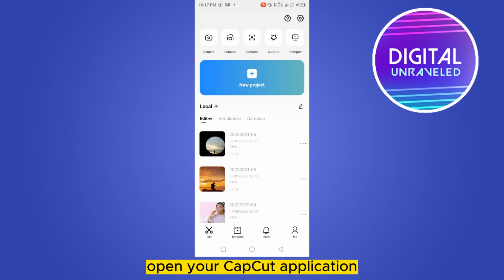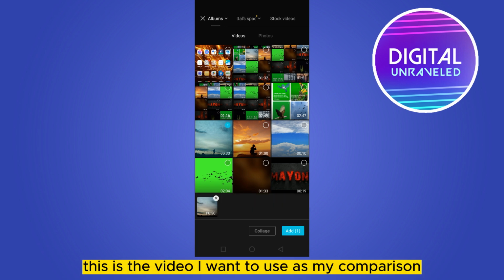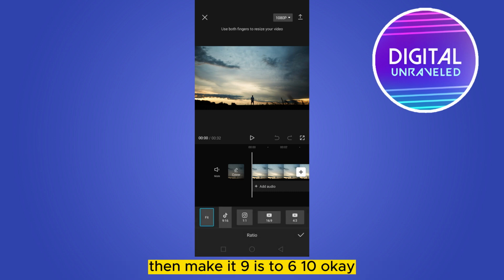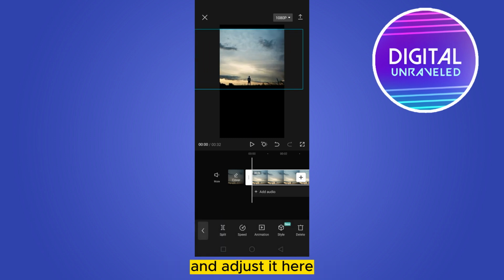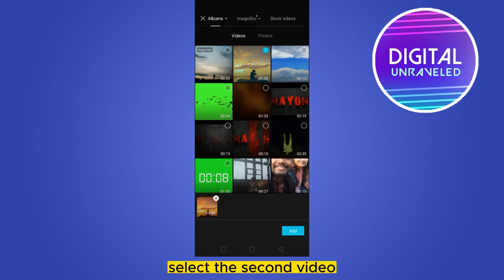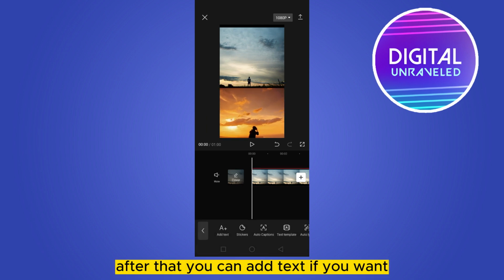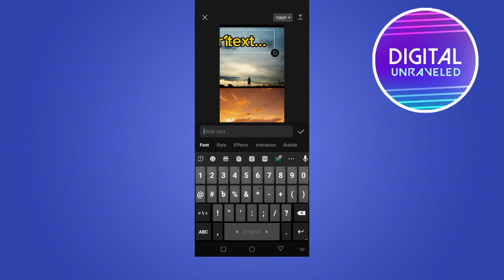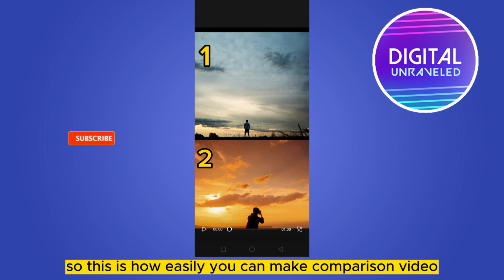How To Make 1v1 Comparison Edits In Capcut (Full Tutorial)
Learn How To Make 1v1 Comparison Edits In Capcut